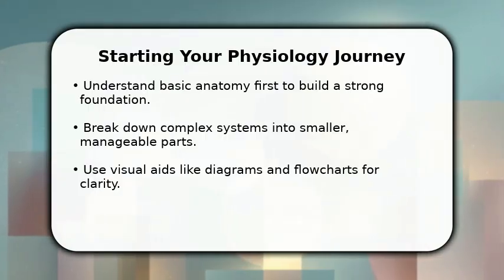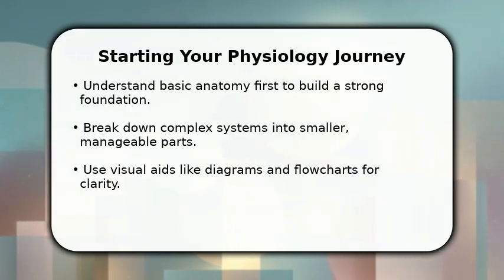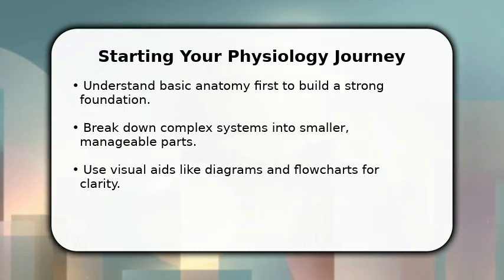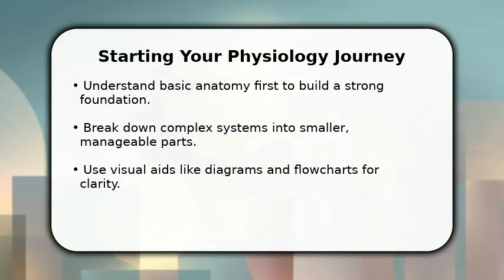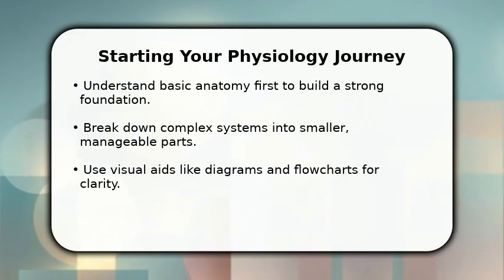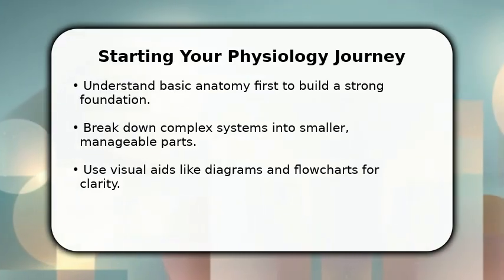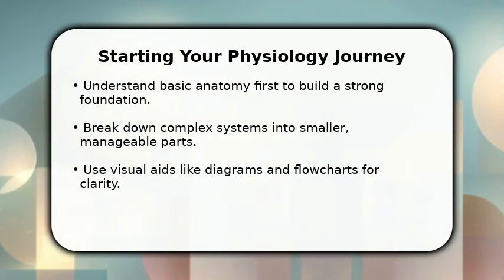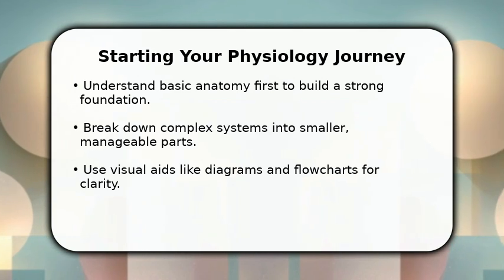How To Learn Physiology Easily - Step By Step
▸ (x) Are you struggling to understand the complexities of physiology? This video will guide you through a step-by-step approach to learning physiology, making it easy and accessible. From understanding the basics of cells and tissues to exploring the nervous system and circulatory system, we'll cover everything you need to know.

learn physiology easily, step by step guide to physiology, physiology for beginners, easy way to learn physiology, understanding human body systems, cell biology and physiology, nervous system and circulatory system, human anatomy and physiology, medical school prep, pre-med study tips